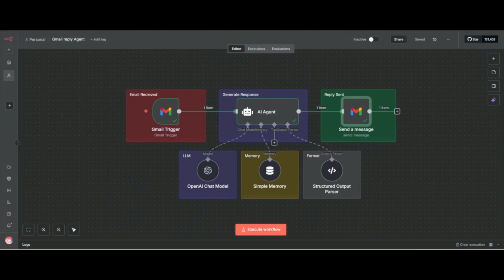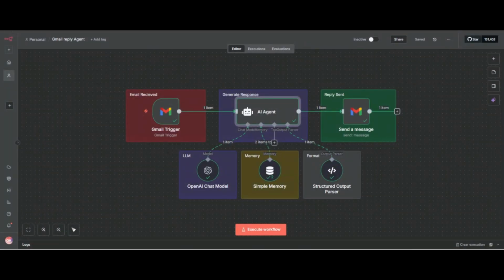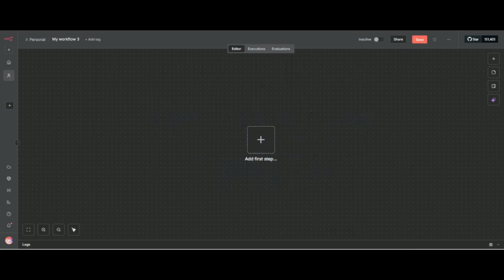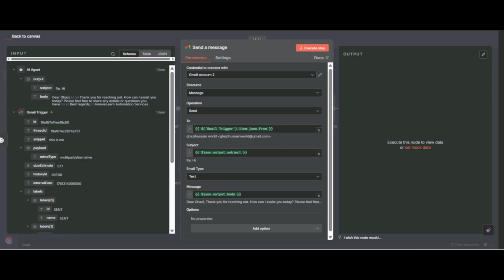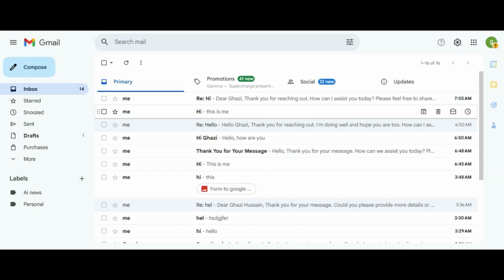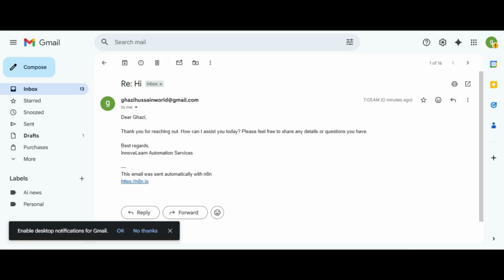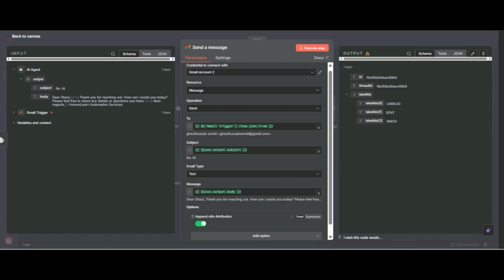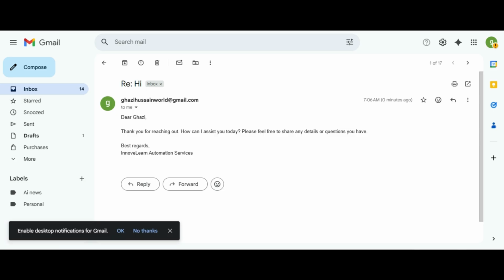Build an AI Gmail Auto-Reply Agent (n8n + ChatGPT)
Every new email triggers an AI-generated reply. Fully automated Gmail response system using ChatGPT.